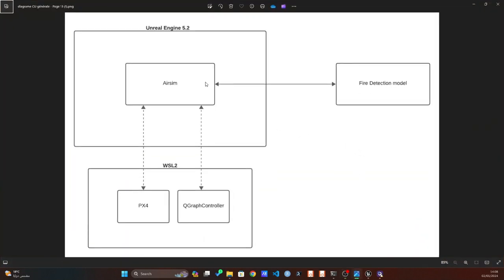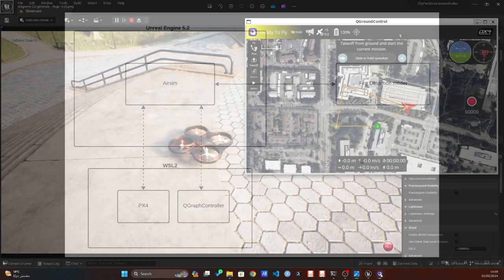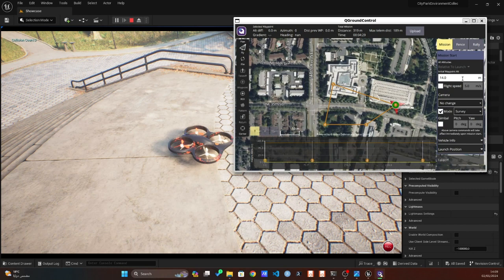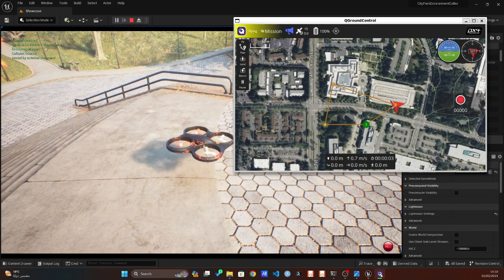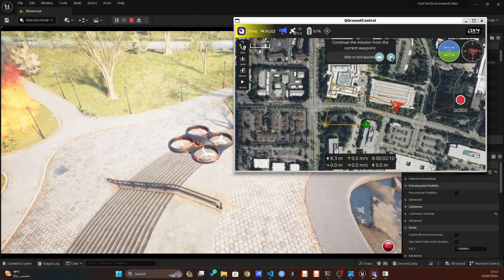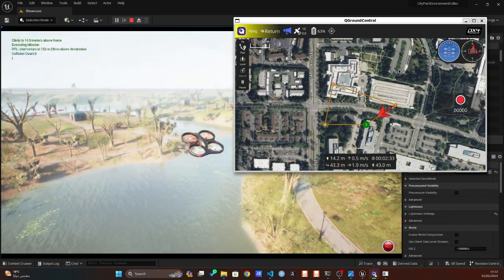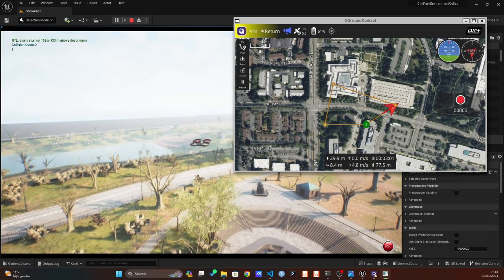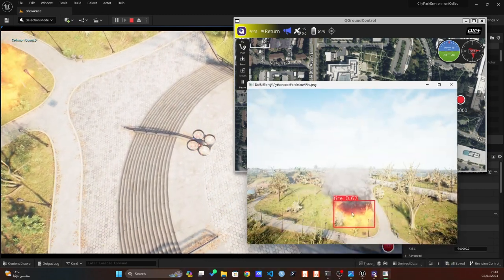Simulated Drone for Fire detection Using Airsim and unreal engine 5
Framework to Evaluate and Train Fire Detection Models.